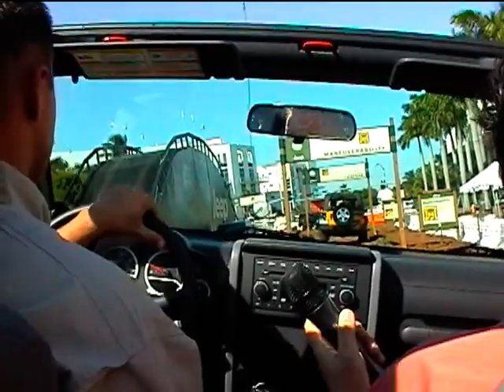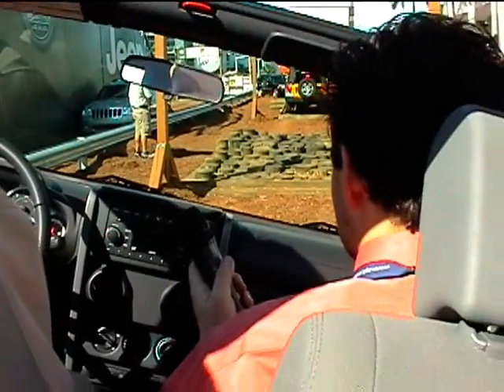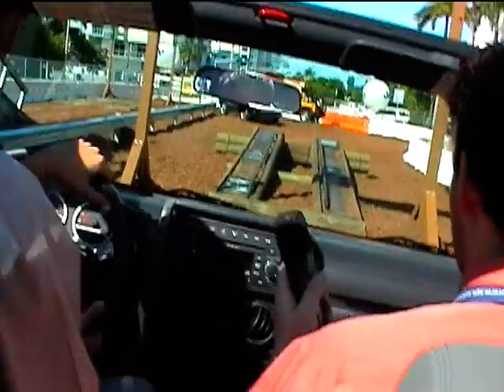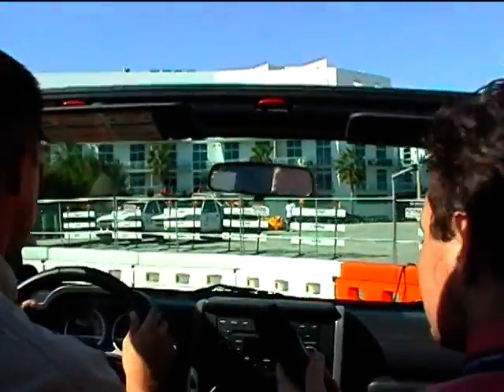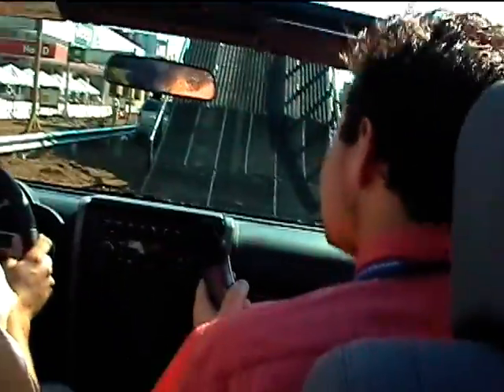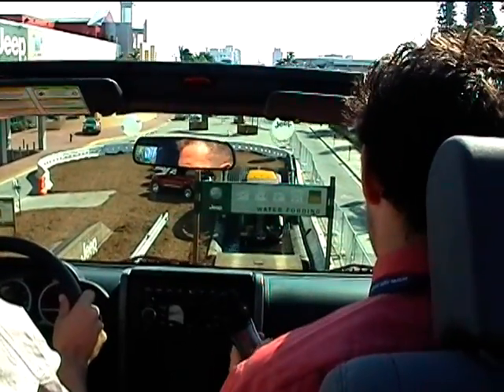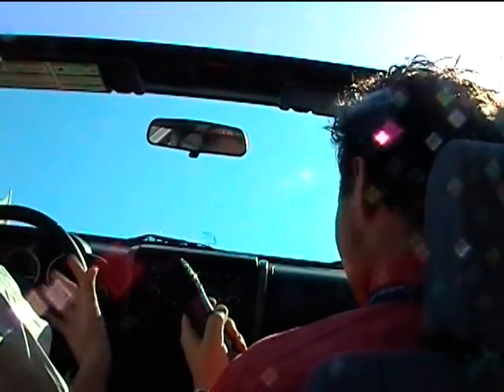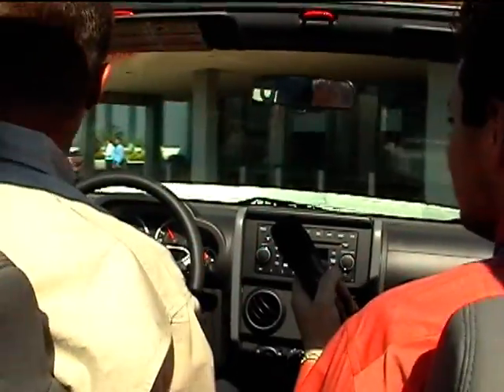Jeep Ride Along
I take a ride in a Jeep over the Jeep Experience obstacle course.